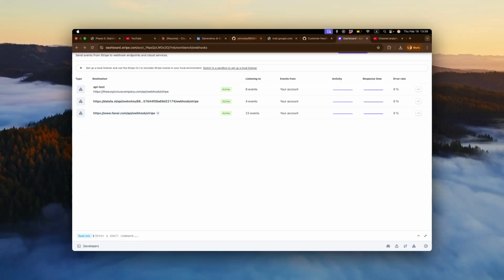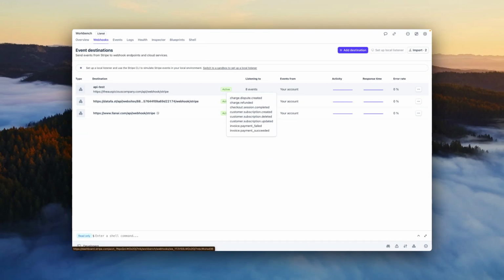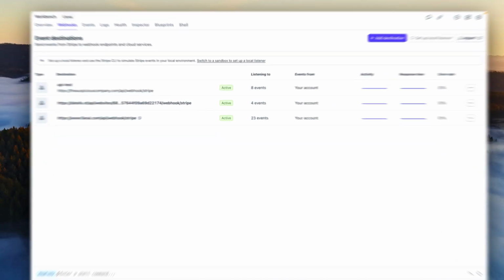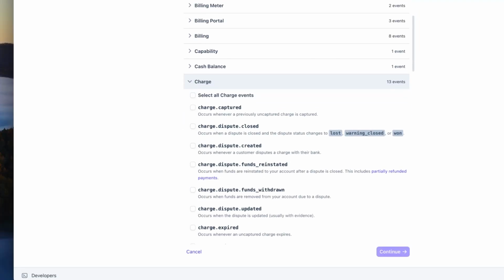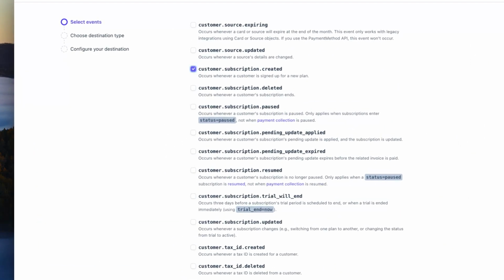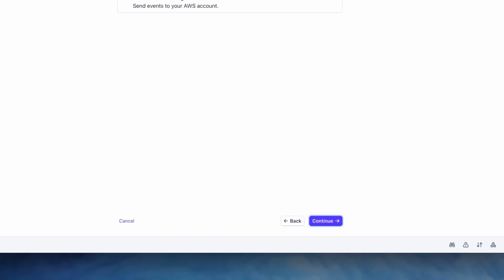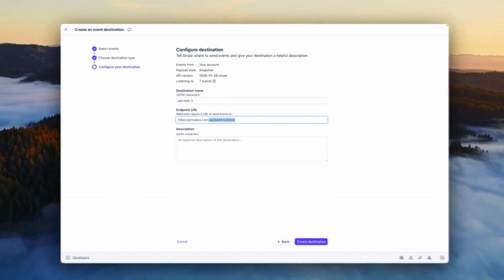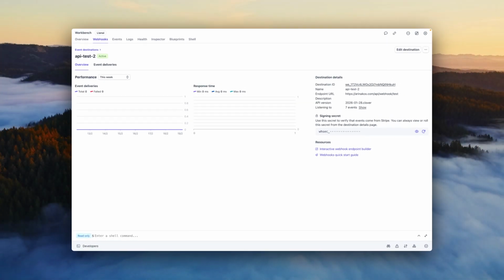Create a Stripe Webhook in 2 mins | Beginners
I show you how to create a Stripe webhook.

WHAT I BUILD:
I help small businesses save 15+ hours/week through AI and automation.
That's roughly $12,000/year back in your pocket.

Recent work:
- Safety automation for construction teams
- AI customer service for private schools
- Language learning apps (3 products, 2 markets)
- Private dictation tool for MacOS